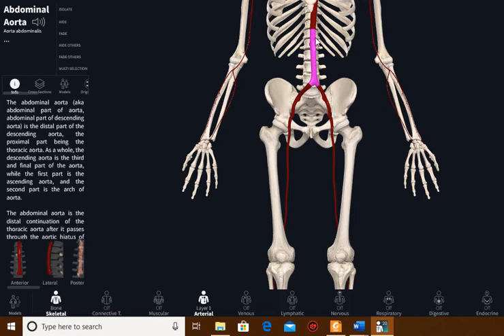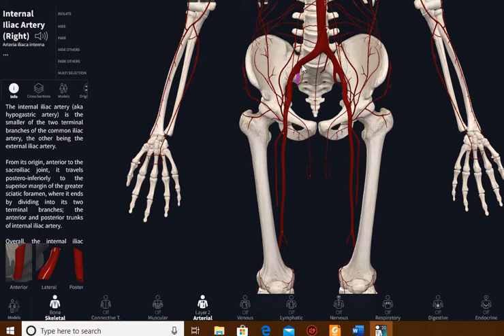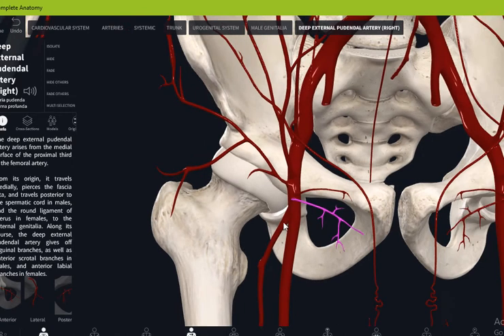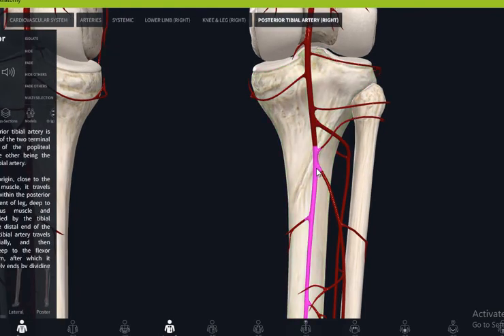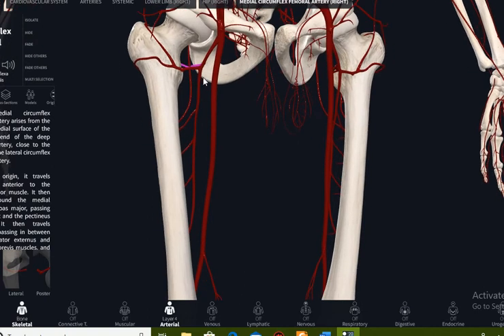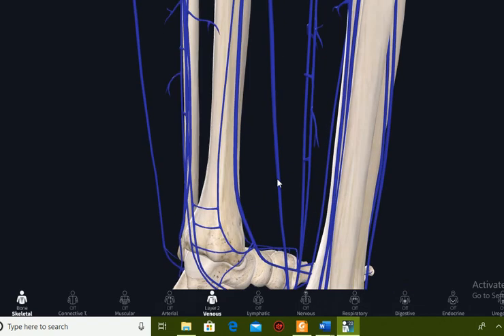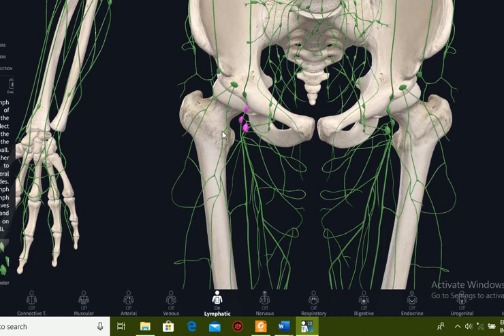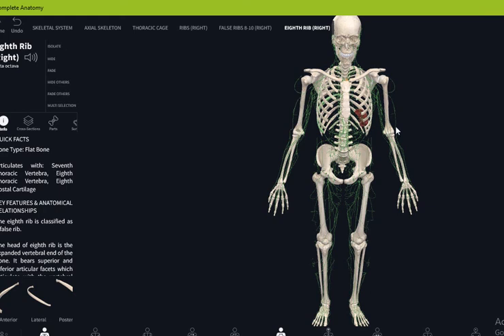Lower limb 3: Vasculature and lymphatics of the lower limb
This tutorial shows the audience all the blood supply and venous drainage of the lower limb to the audience. Also, the tutorial gives the audience knowledge on the on the lymphatic drainage of the lower limb with respect to the lymphatic vessel circulation and lymph nodes.